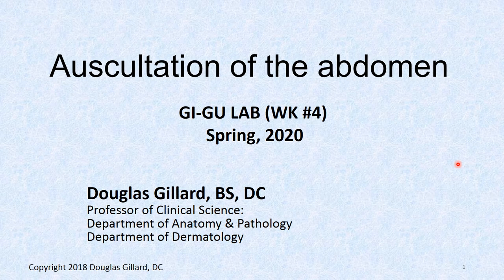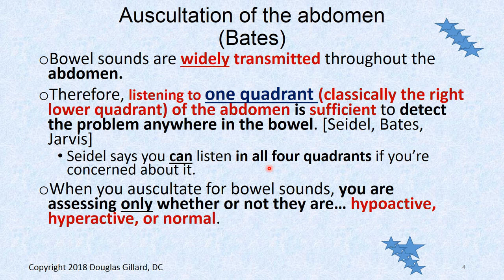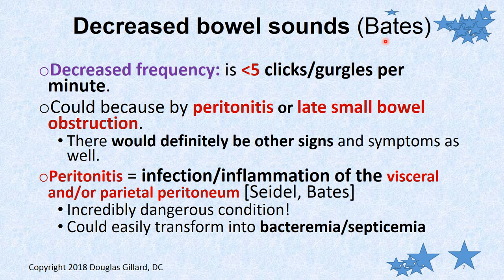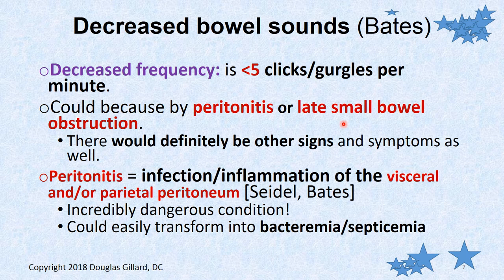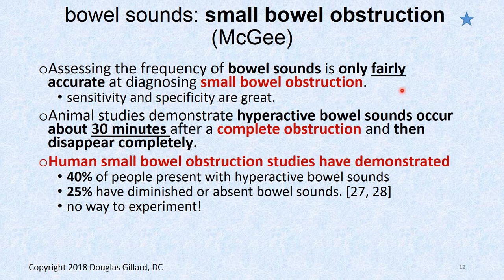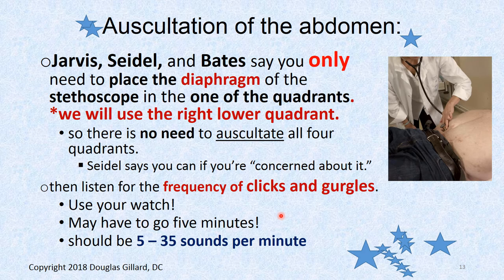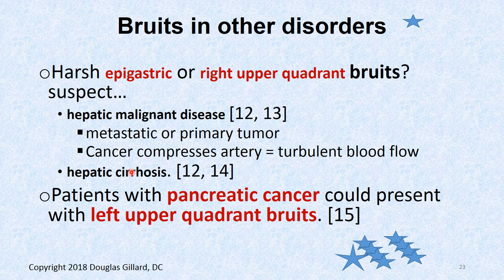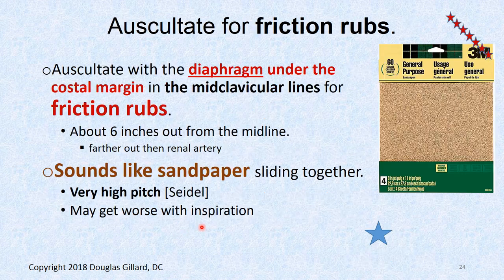GI-GU Lab Lecture:(Wk4)(Mon)(Spr20): Auscultation of the Abdomen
In this video Dr. Gillard lectures on how to auscultate the abdomen, Which includes searching for bruits, friction rubs, and venous hums.